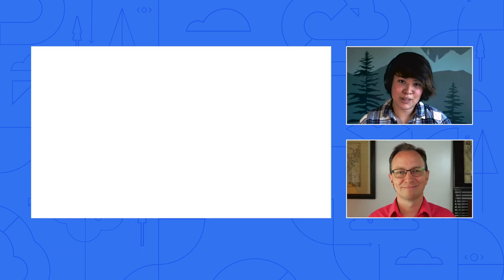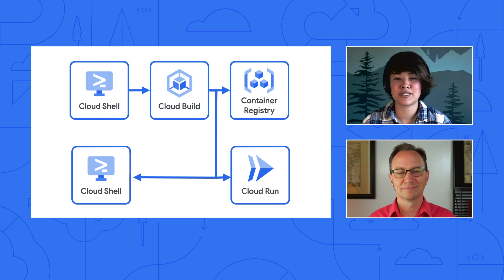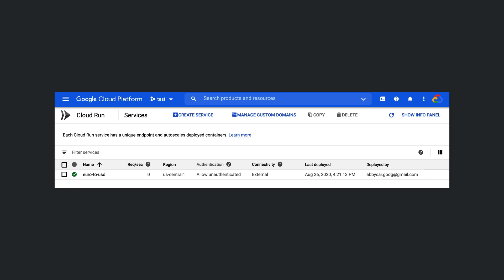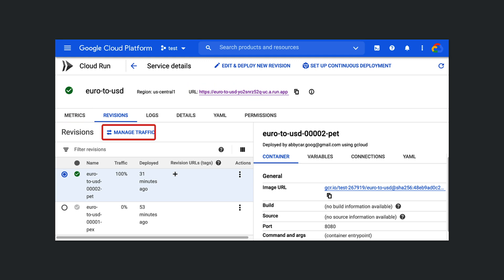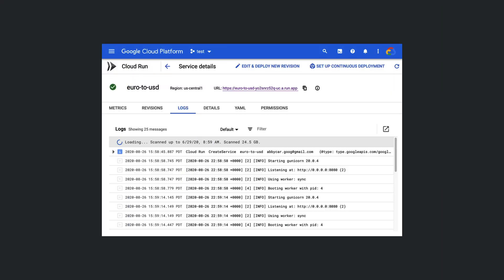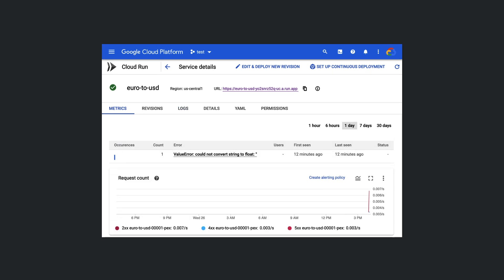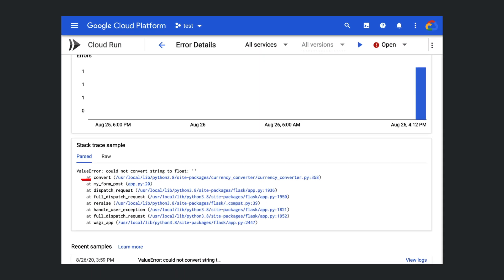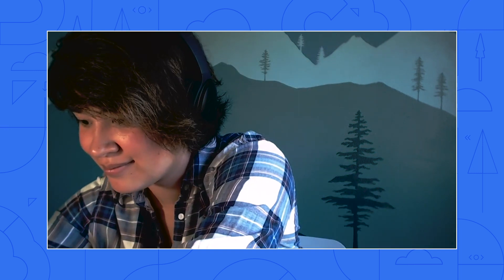Using Python on Google Cloud with Cloud Run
Welcome to the first episode of Serverless Expeditions! In this series, we’ll explore everything having to do with serverless. In today’s episode, we learn how easy it is to run your Python code on Google Cloud with Cloud Run - a serverless, fully managed compute platform for deploying and scaling containerized applications quickly and securely. In this video, Abby Carey and Martin Omander show you how to build a currency converter in Python and deploy it to the cloud using Cloud Run and Cloud Build.

Timestamps:
0:00 - Intro
0:34 - Python and Cloud Run overview
1:16 - File overview
1:36 - Docker file overview
1:51 - How to create a Docker file
2:37 - Building containers with Cloud Build
3:31 - Cloud Monitoring

product: Cloud Run; fullname: Abby Carrey, Martin Omander;